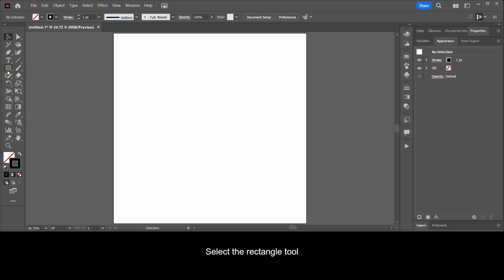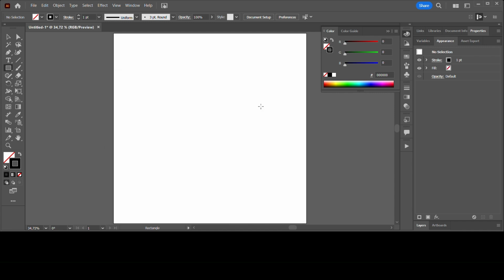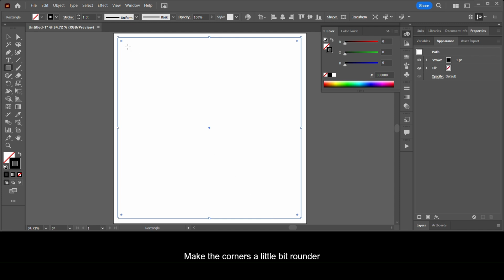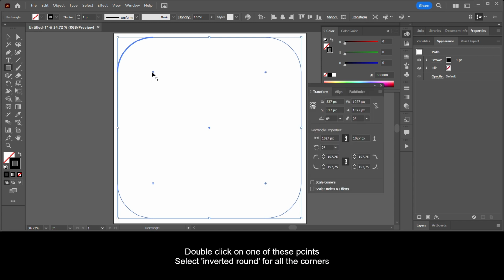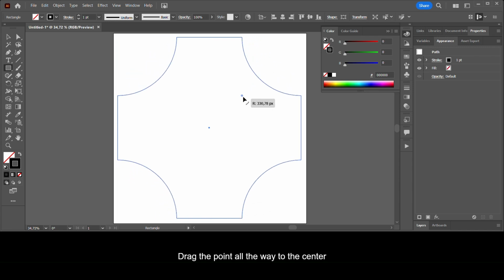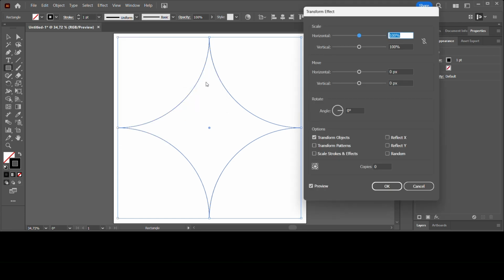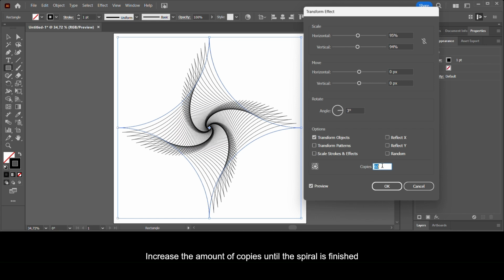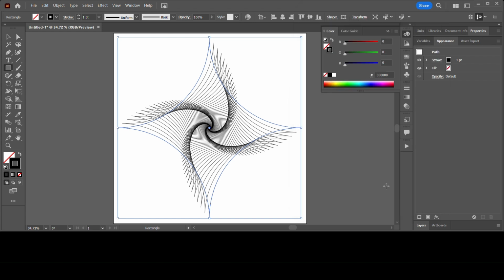Create a spiral with a 4 point star | ILLUSTRATOR TUTORIAL - ABSTRACT & CREATIVE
In this tutorial I'll show you how to create this cool spiral out of a 4 point star in Adobe Illustrator 2024.